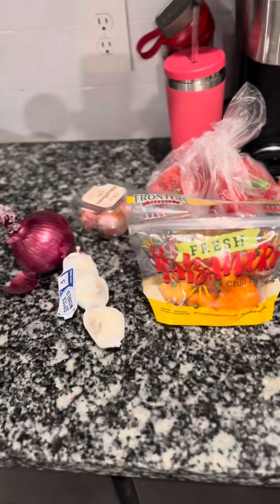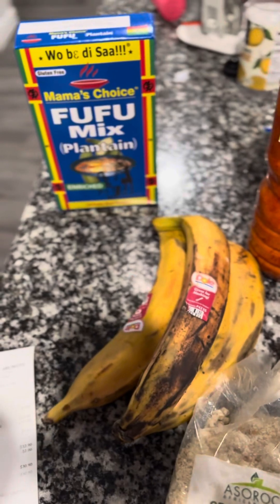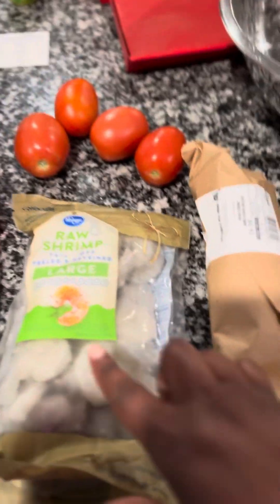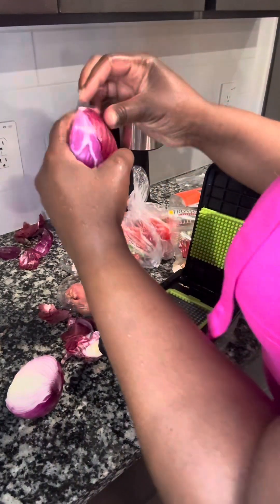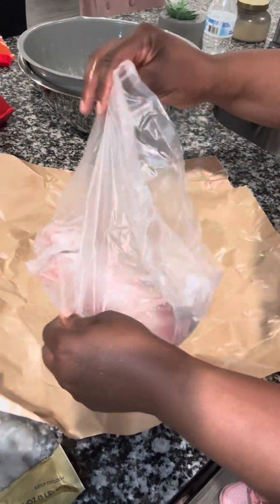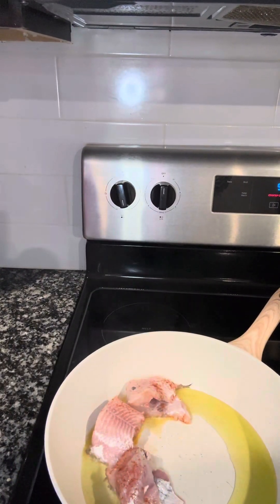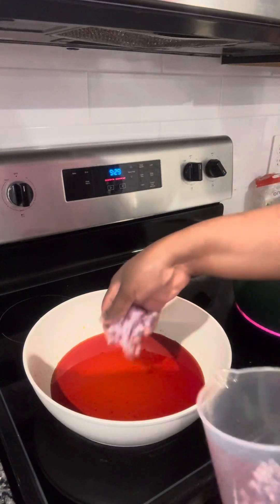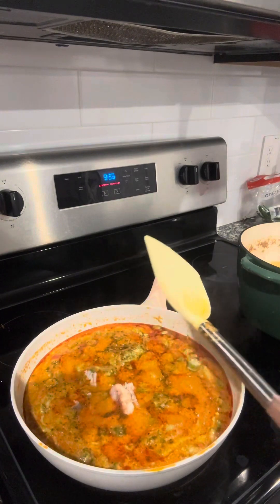Nigerian Okra Soup Recipe: The Best You Will Ever Have!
This is my first time making Nigerian okra soup come Watch my video I as prepare okra soup.